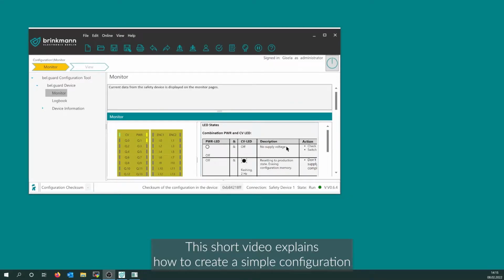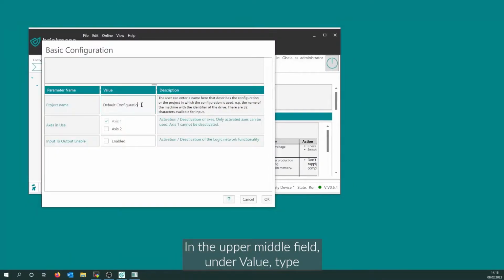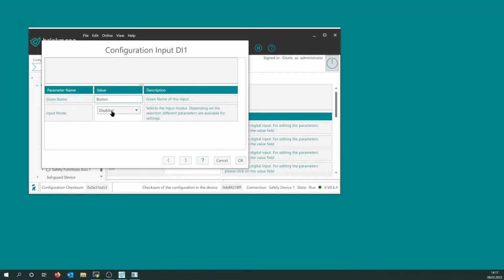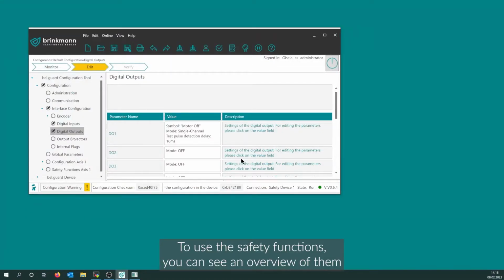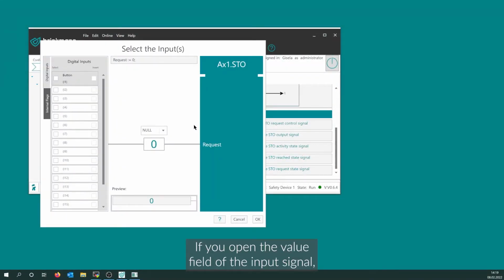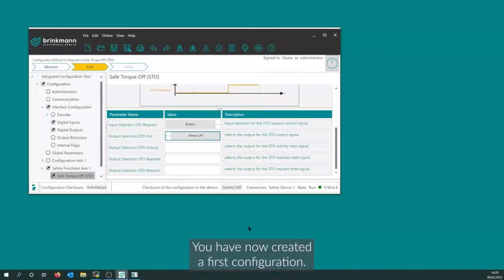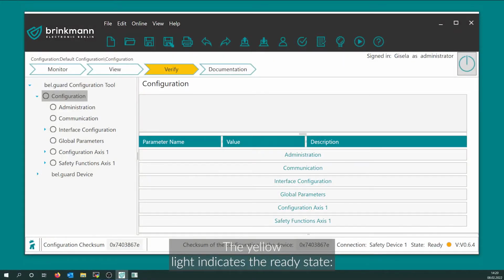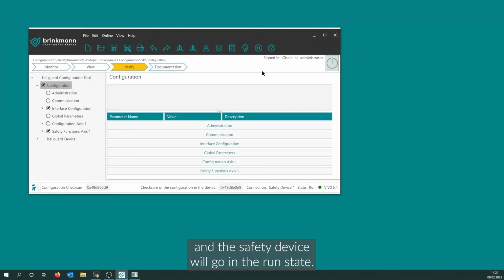Create a First Configuration — Tutorial 03 | bel.guard Configuration Tool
In this tutorial we cover how you can create your first configuration.